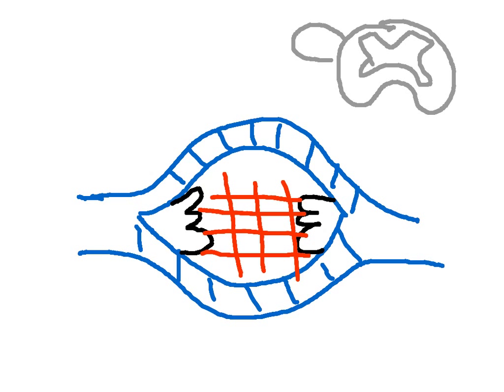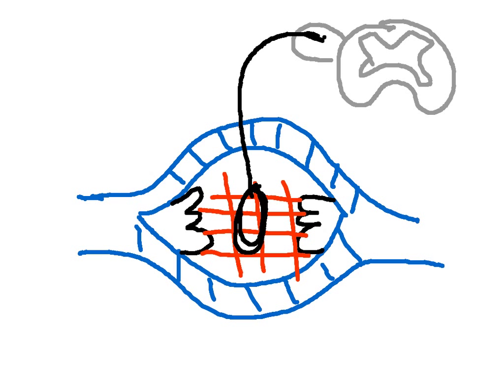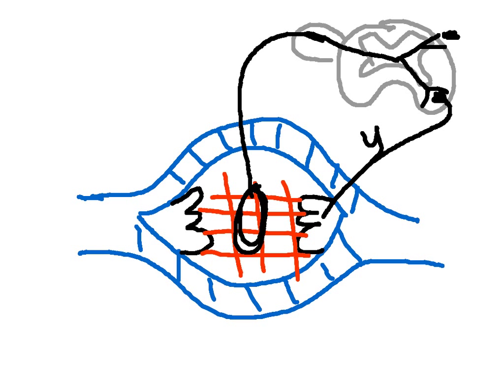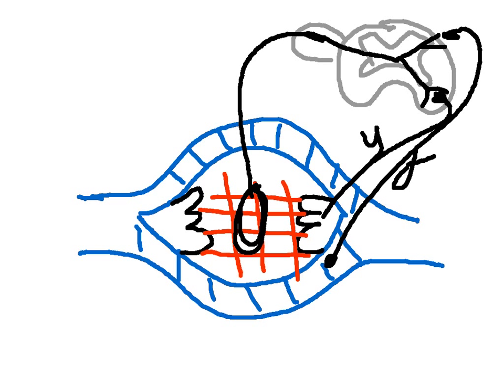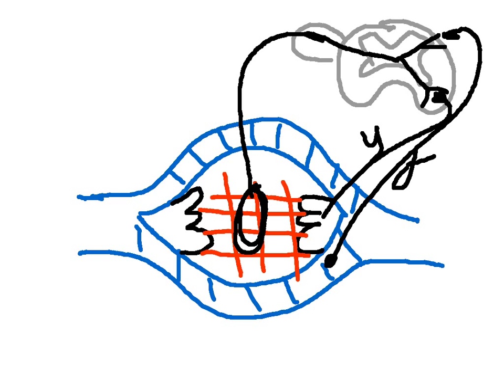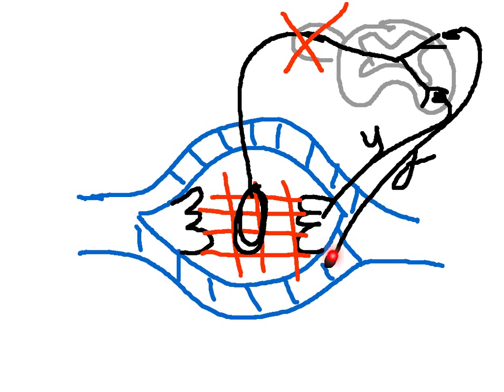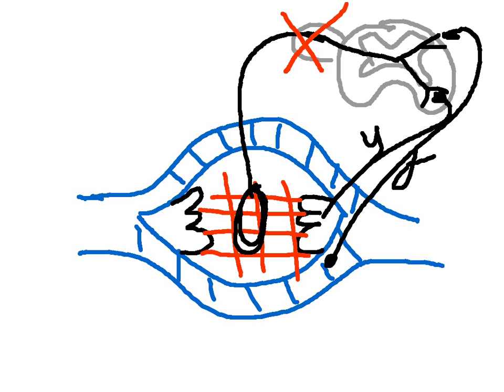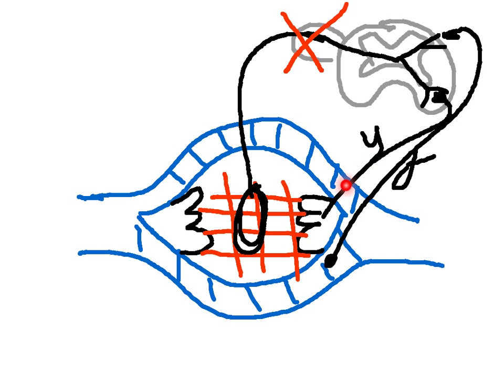Muscle spindle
Dr. P's advanced physiology class - follow by watching Golgi tendon organ video for full comprehension.